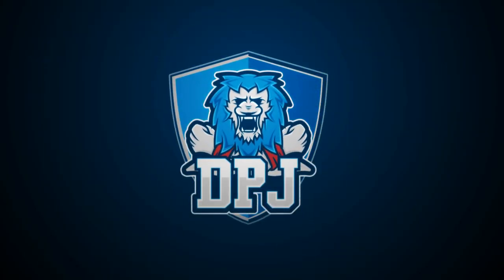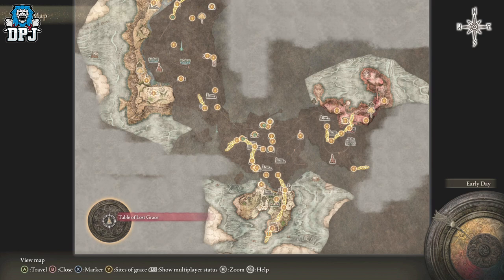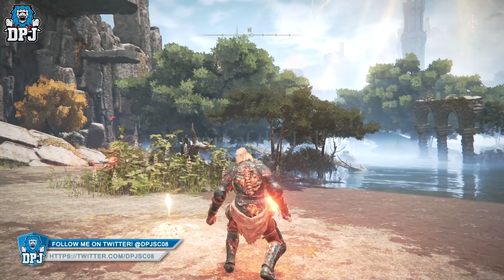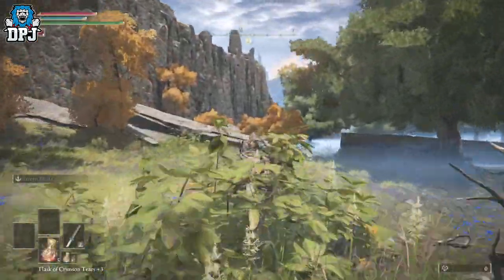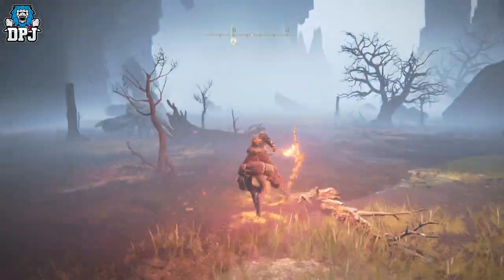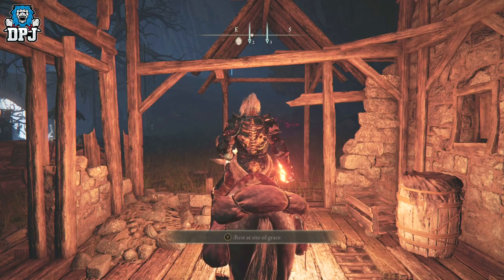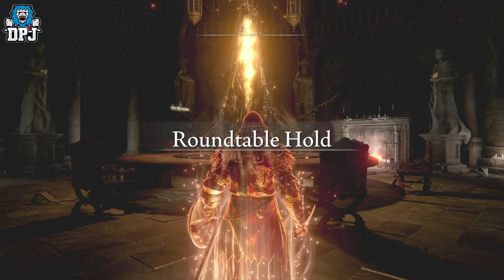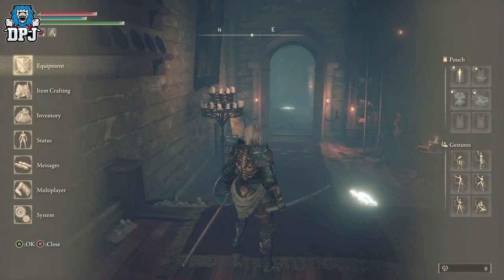Elden Ring: DONT MISS THIS INSANE ARMOR - How To Get ROYAL REMAINS Armor Set - Complete Guide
Elden Ring Amazing Royal Remains Armor Set Guide & Location